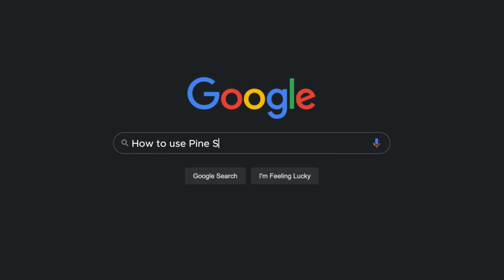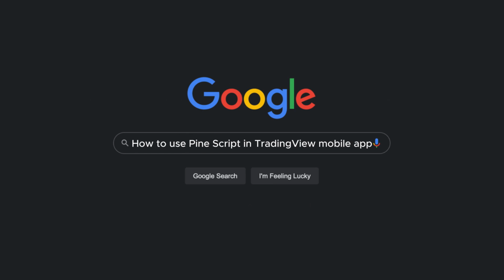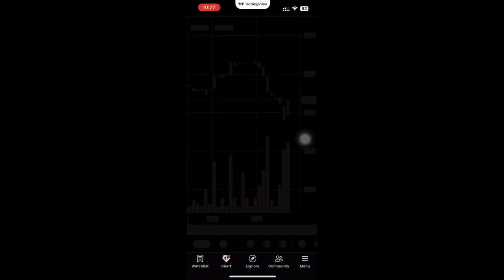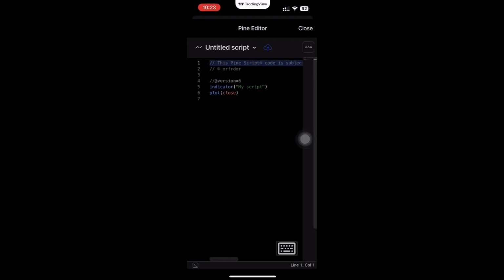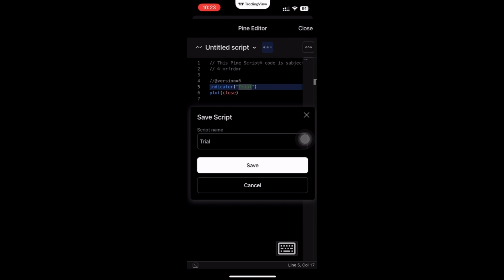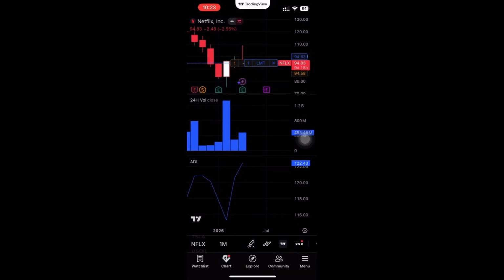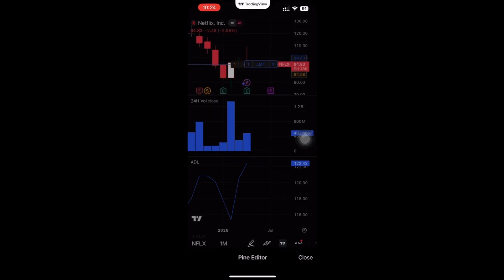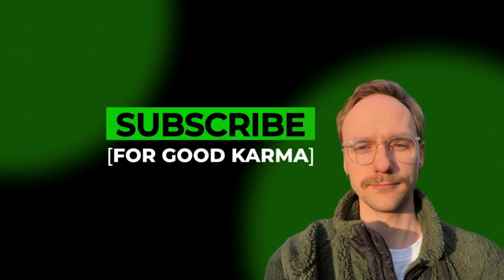Como usar Pine Script no aplicativo móvel do TradingView [Guia Completo 2026]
Neste vídeo, mostrarei como acessar e usar o Pine Script na plataforma móvel do TradingView. Você aprenderá o melhor fluxo de trabalho para adicionar indicadores aos seus gráficos e o segredo para acessar o Editor Pine por meio de um navegador móvel para ajustes em tempo real.

Este tutorial de Pine Script para TradingView em dispositivos móveis abordará:
✅ Compreendendo as limitações do Pine Script em dispositivos móveis em comparação com a versão para desktop
✅ Adicionando scripts e indicadores pré-construídos da comunidade aos gráficos em dispositivos móveis
✅ Acessando o Editor Pine em dispositivos móveis usando o link do navegador "editor separado"
✅ Carregando modelos de script para novos indicadores e estratégias
✅ Salvando e sincronizando scripts personalizados em seu repositório pessoal
✅ Fluxos de trabalho práticos em dispositivos móveis para edição simples e teste de scripts

Ao final deste vídeo, você saberá como gerenciar seus indicadores Pine Script de forma eficaz e realizar tarefas simples de programação diretamente do seu dispositivo móvel.

Se você está procurando como usar o Pine Script no TradingView para dispositivos móveis, acessar o Editor Pine do TradingView pelo celular, editar indicadores no celular ou um tutorial de Pine Script para dispositivos móveis, este vídeo é para você.

💡 Dica: Como as telas dos celulares são pequenas, sempre use o "Modo Paisagem" ao abrir o Editor Pine no navegador do seu celular para garantir que as linhas de código e os botões de salvar fiquem totalmente visíveis.